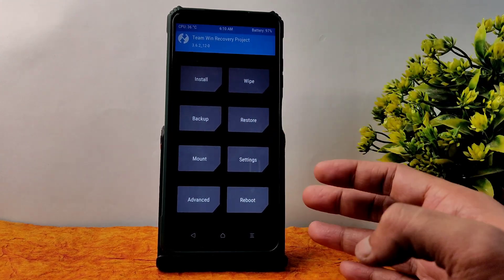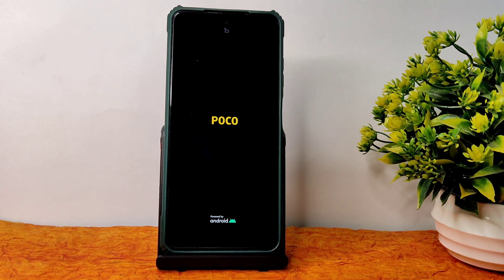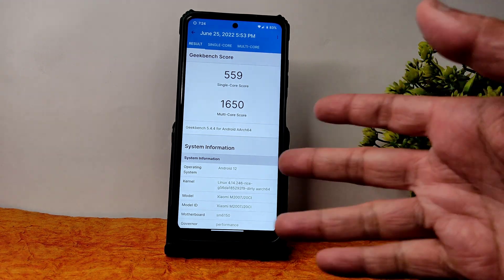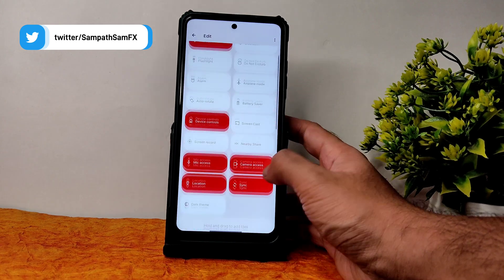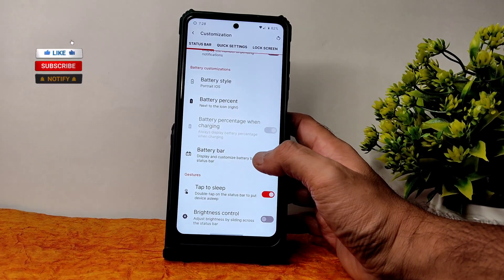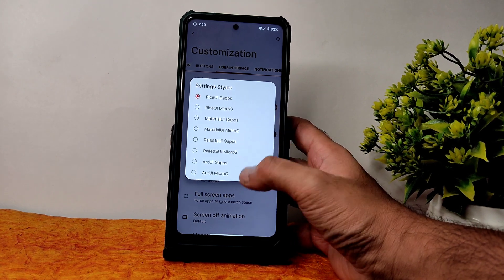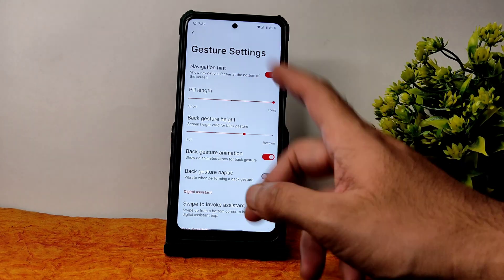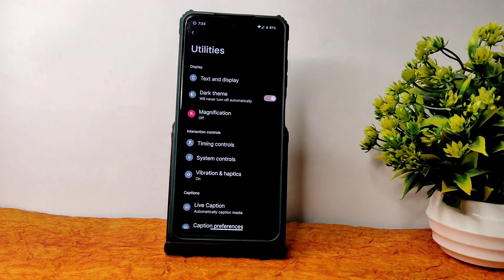High Performance Rom Rice Droid 2.5 Poco X3 NFC Android 12L 🔥🔥🔥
RiceDroid v2.0 - OFFICIAL | Android 12.1
Updated: 14/06/2022
By RiceDroidTeam

Device Changelog:
• Disable Adaptive Connectivity preference
• Tuned hdr and p3 profile
• Enable 24-bit for primary output
• Offload 24 bits playback supports mp3/aac format
• Tune TAS256X speaker volumes
• Disable NearbyMessagesService
• Use threaded GLES render engine
• Disable adsprpcd service
• Disable EGL buffer_age extension support
• Disabled Smooth Display (We will use Min/Max Refresh Rate Option)

Notes:
• User + Enforcing Build
• Firmware not included
• OTA not supported

Credits:
• pchymgrn for the banner and nonstop testing
• All surya developers out there
• MINKAN Vanquishers, SuryaPH and H25 Club for the non stop support and help